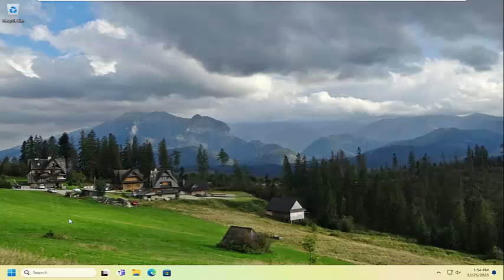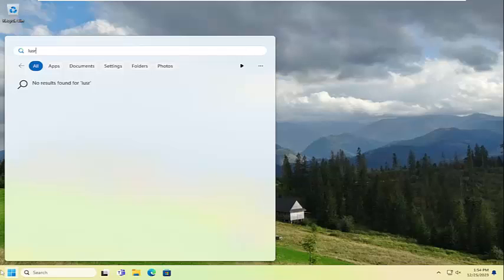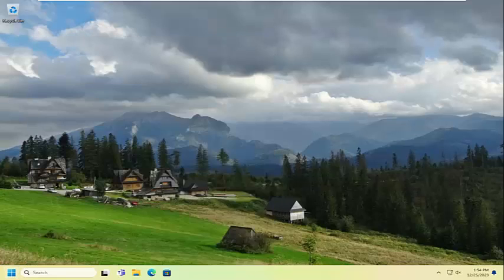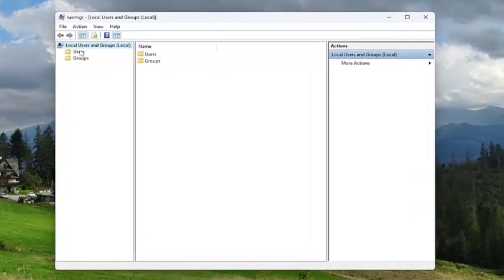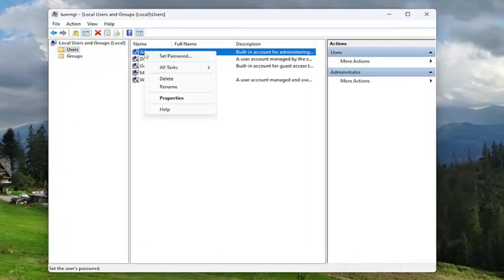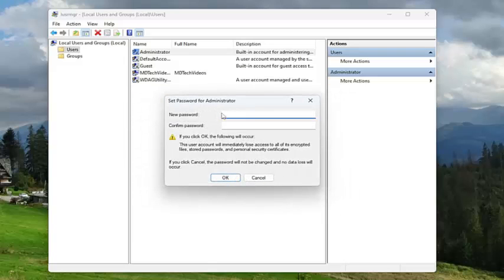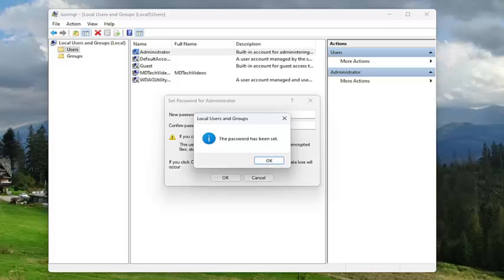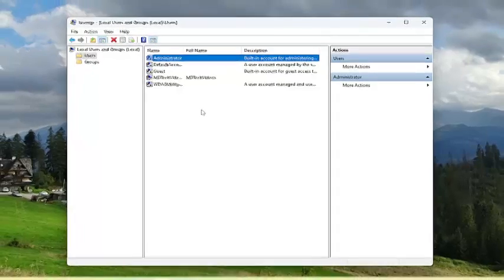How to Enable Local Administrator Account in Workgroup Mode for Windows [Guide]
While the admin account is usually hidden in Windows 11 and 10, you can enable it at any time with the command prompt. After you have enabled it, you'll have the option to log in as the admin account whenever you start Windows. This method works with all editions of Windows, including Windows 11 and 10 Home.

how to enable the local administrator account in windows 10

Windows 11 includes a built-in administrator account that allows the computer manufacturers to install apps without creating a user account. For general users, however, the account is hidden by default to prevent unauthorized access.

If you want to use it, here is how to enable the built-in administrator account in Windows 11.